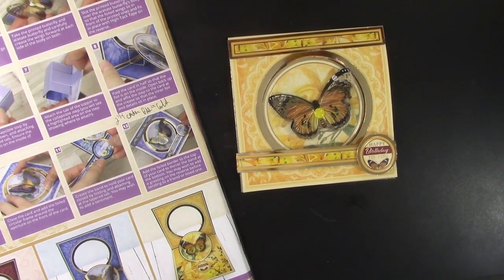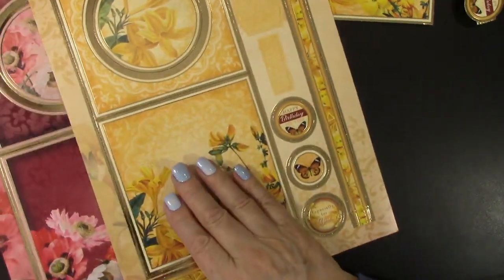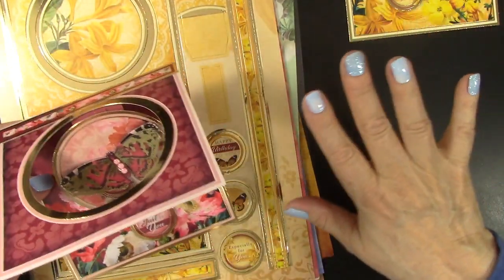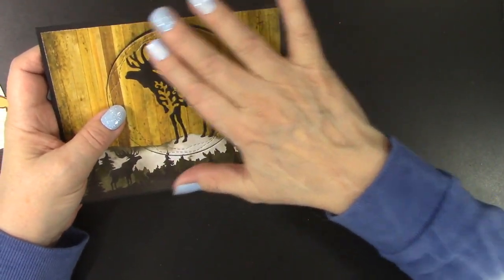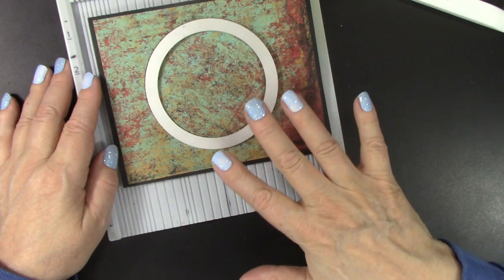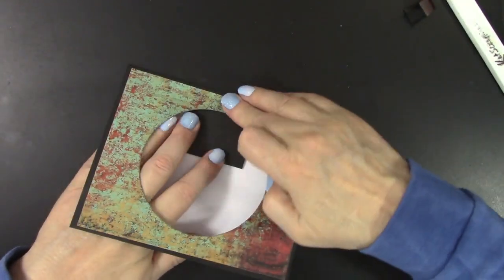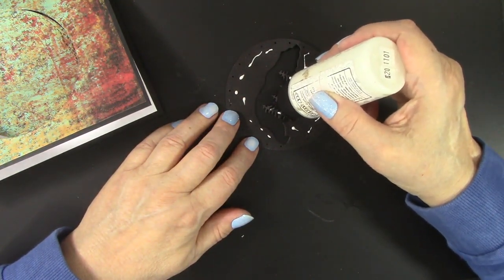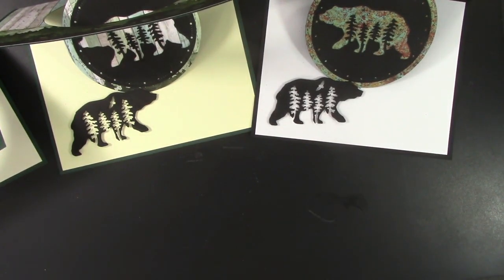Pop and Flip Cards With and Without A Kit or Fancy Dies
Do you prefer to make interactive cards with a kit, or do you want to learn how to do a pop and flip card without any specialty dies and no pre-packaged kit? Either way this video is for you! I share how easy and beautiful Hunkydory kits make pop and flip cards, and then also show an easy way to make these interactive pop and flip cards without a kit or expensive dies.

Links to my blog posts with more details on each of the projects shown:

Hot Off The Press Woodland Animal Dies and Papers at Paper Wishes

Scor-Pal Scor-Buddy

Crealies dies (I used Circle die with wavy lines)